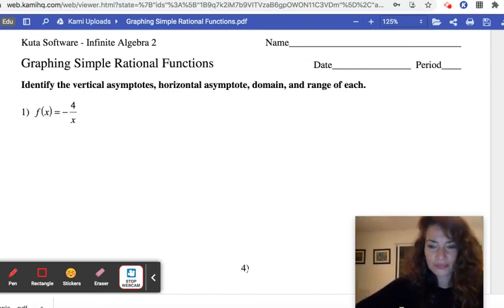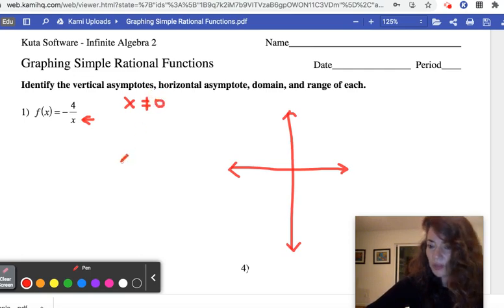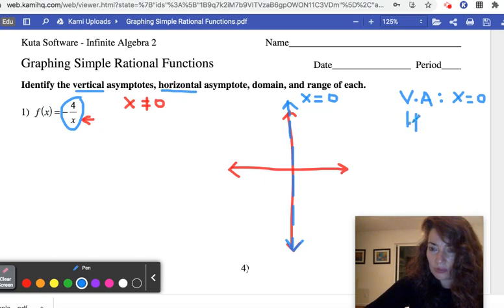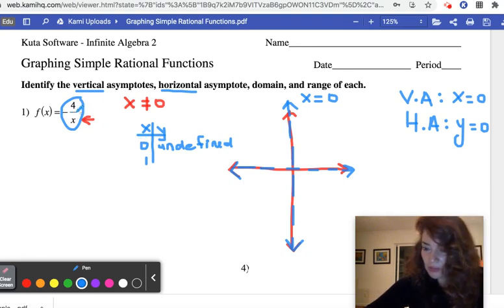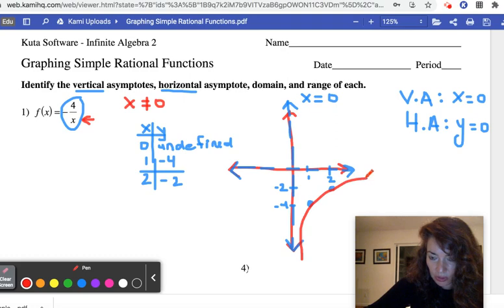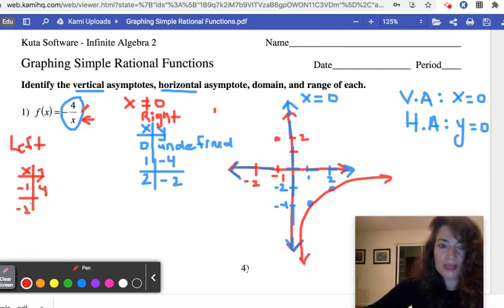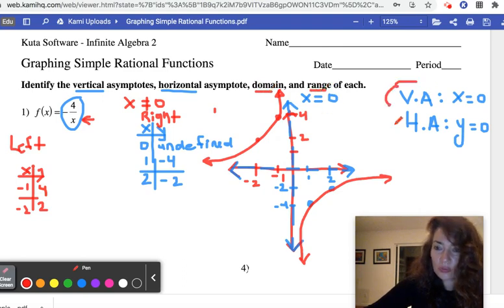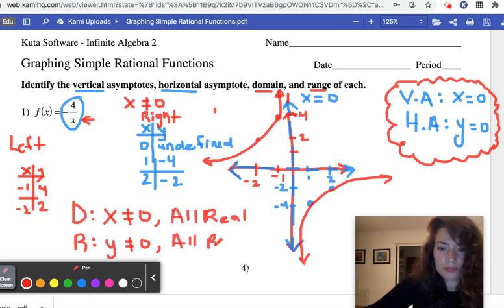Graphing Simple Rational Function Example 1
Graphing Simple Rational Function Example 1 where we identify the Vertical, Horizontal asymptotes, the domain and the range.